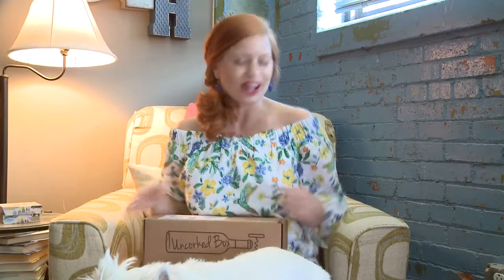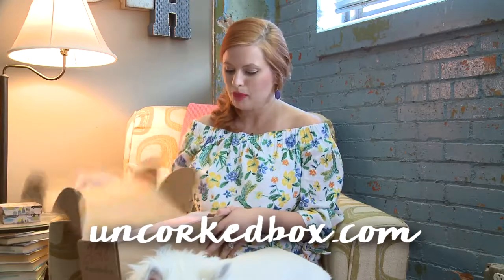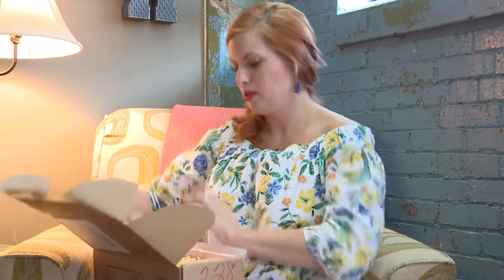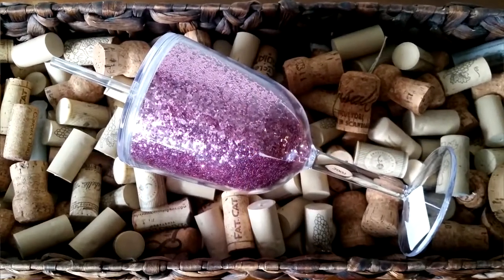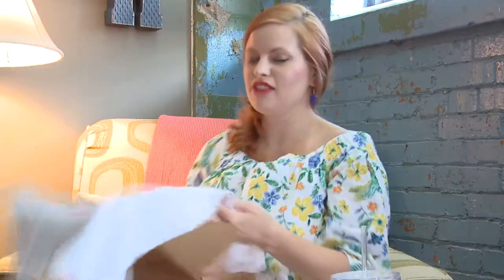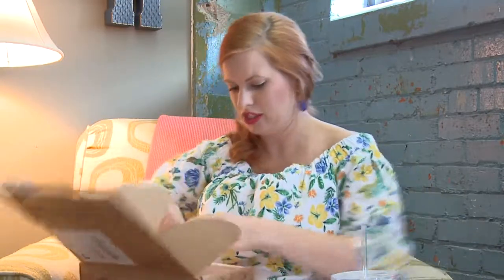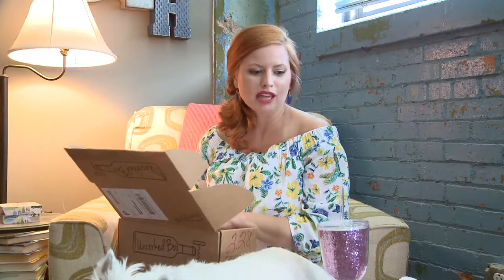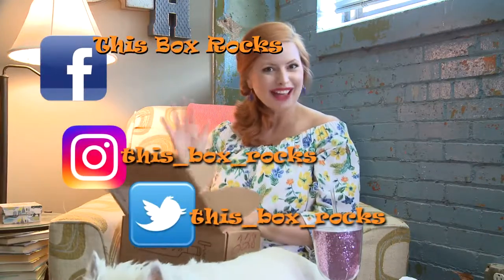Uncorked Box for June - Stop and Smell the Rose`!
This month, it's all about the rose`!  From cute socks, to a workout towel, it's all pink!  My favorite item is the pink glitter wine tumbler.

Each month, Uncorked Box delivers wine accessories around a common theme.  It's always fun!  A month-to-month subscription is only $30.00.  Visit uncorkedbox.com to order.

Uncorked Box sent me this complimentary for my review.  All opinions are my own.  Cheers!